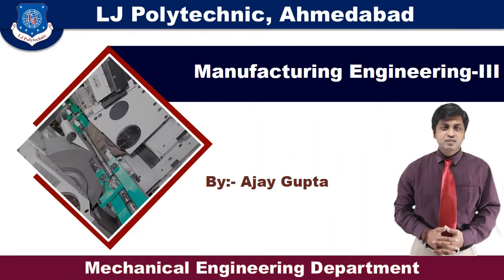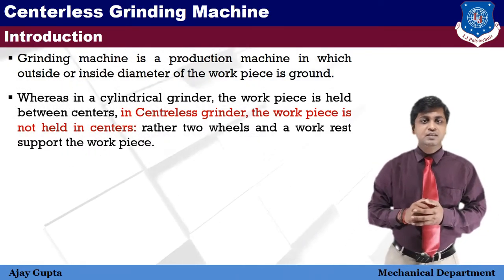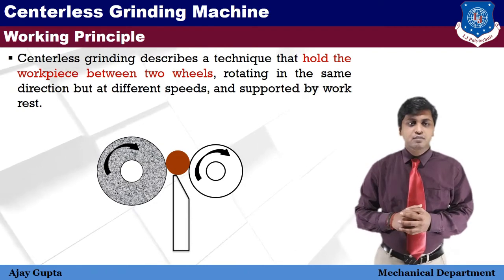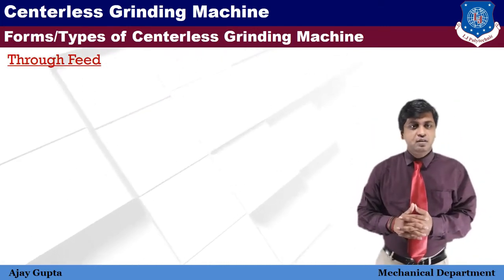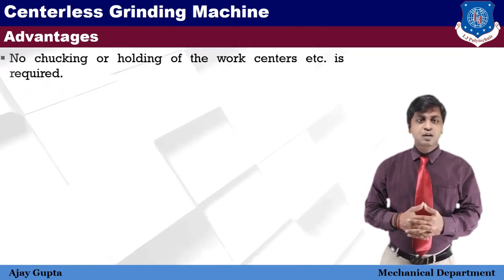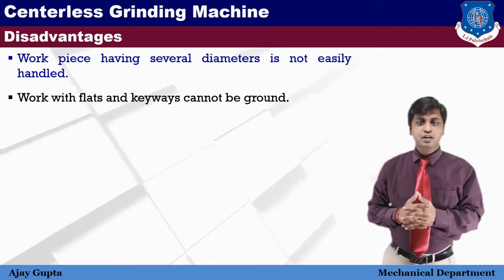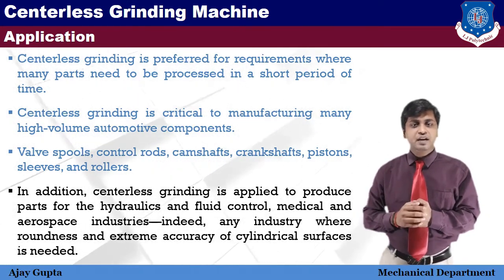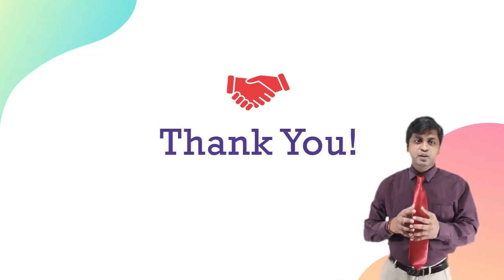Manufacturing Engineering III - Grinding & Superfinishing Centerless Grinding